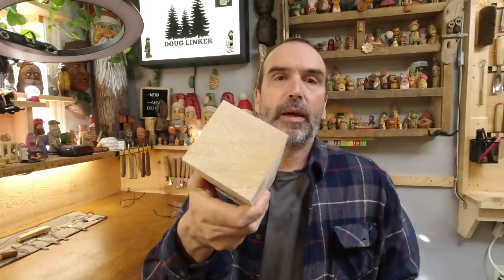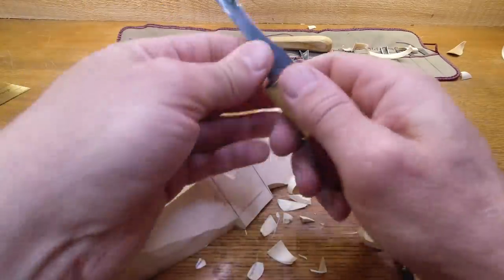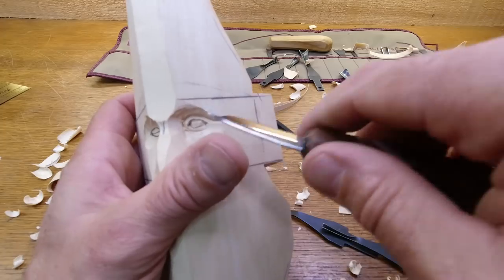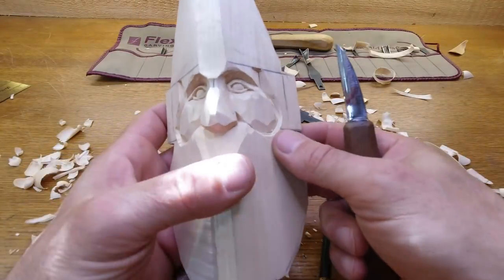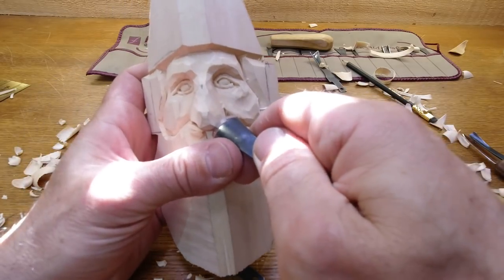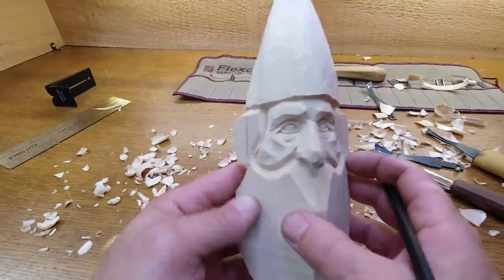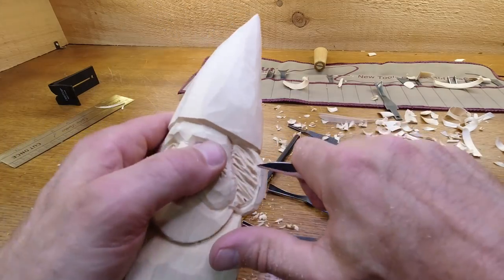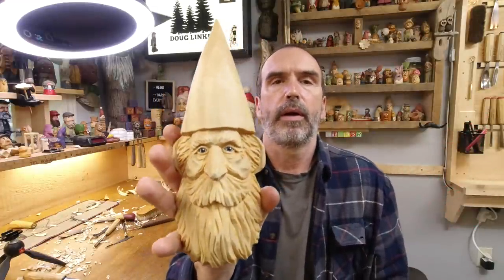How to Carve a Giant Gnome Face - Full Woodcarving Tutorial (Hand Tools)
- in todays video i carve a gnome face out of a split 3x3x10" piece of Basswood using a 1 7/8" OCC Tools knife and the Flexcut Deluxe Starter carving set